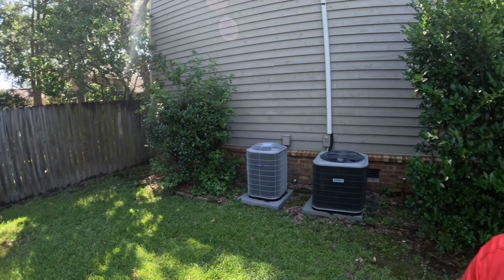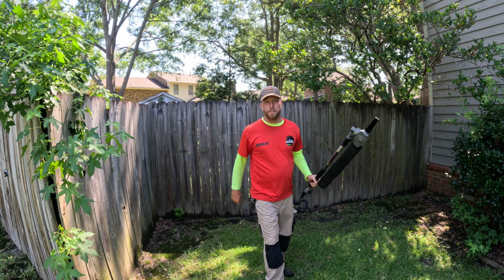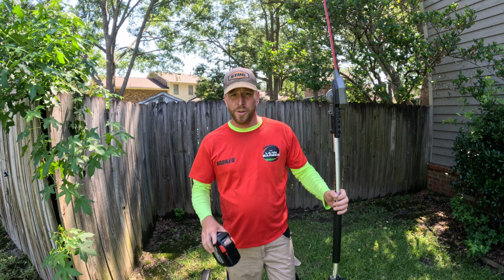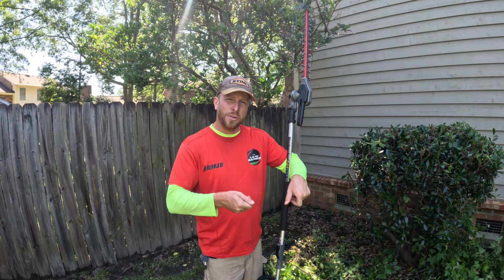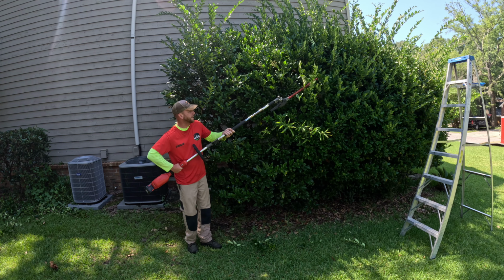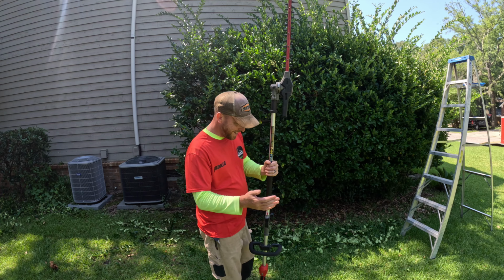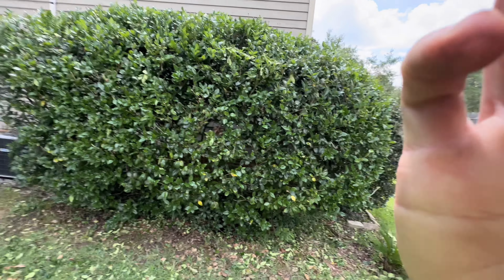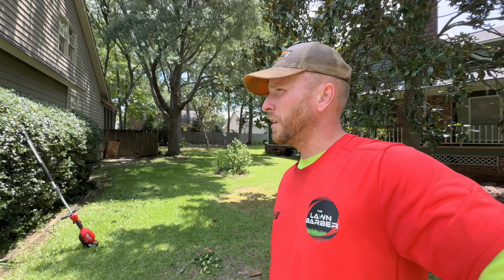Pruning Overgrown Shrubs 🌳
The Milwaukee M18  Quiklok Hedge trimmer is a very awesome tool to have when taking on a large amounts of shrubs to prune. It exceeds the power of gas and you don’t have to breathe the fumes of gas either and still have the power of gas without having to sacrifice performance.